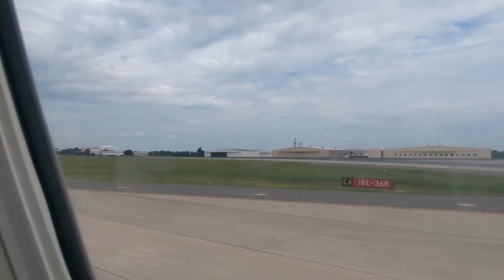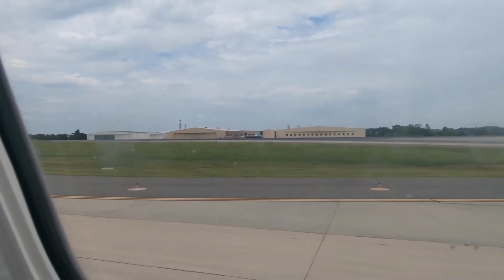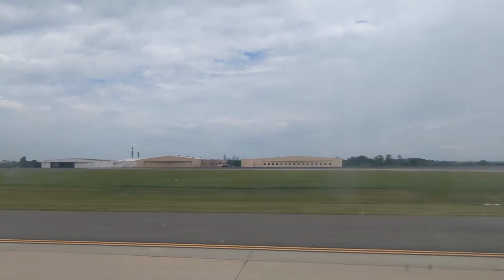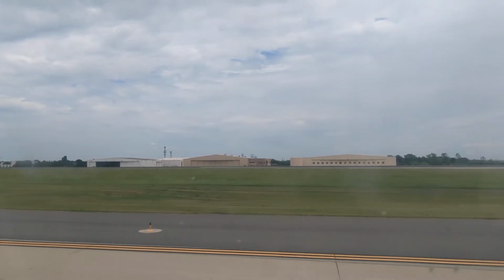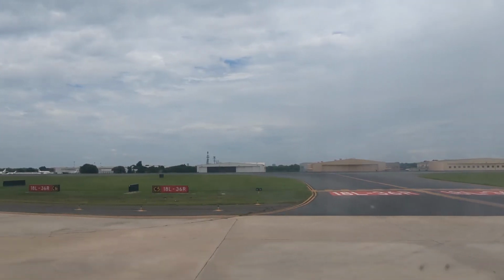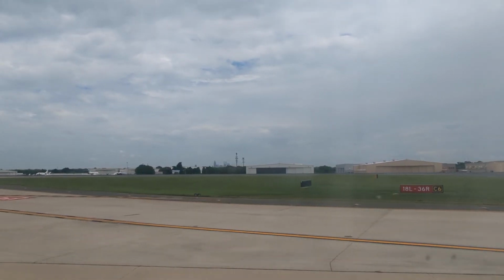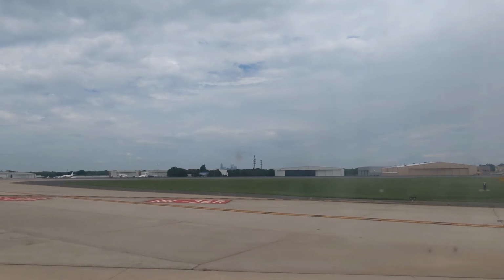Travel Day | Trip Report Roa-Clt Erj-145 American Eagle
I hope you guys enjoyed the video, don't forget to like and subscribe. sorry for not much talking and sorry for the kids that were talking. have a great day bye